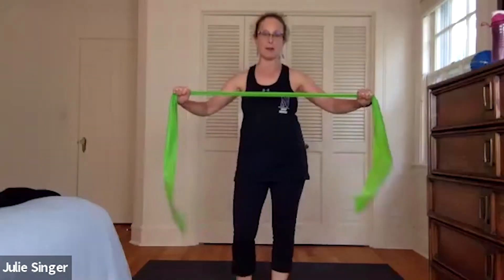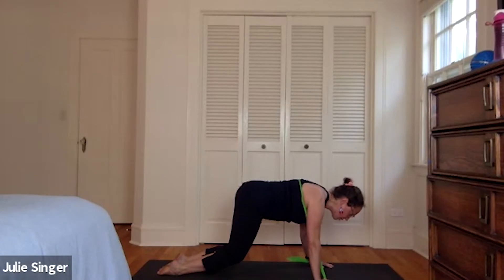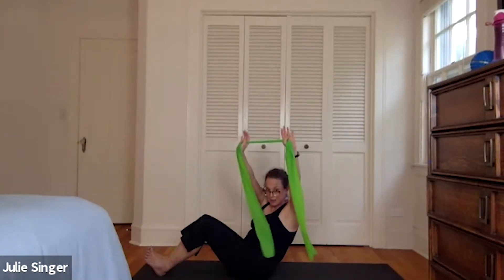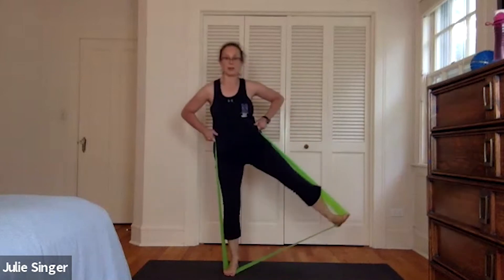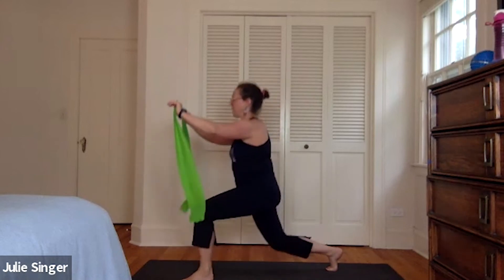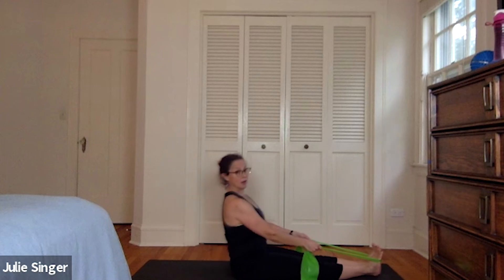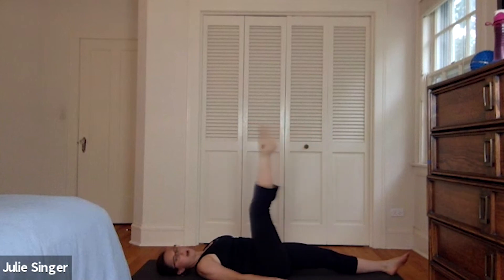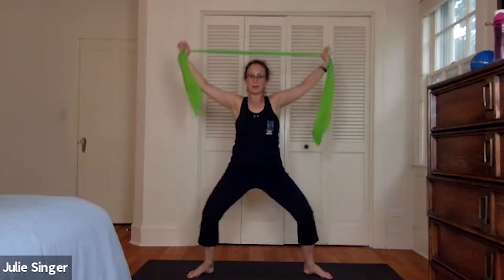30-Minute Barre with Julie S. (Class 6)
Barre is a fusion of yoga, Pilates, and strength training that is aimed at lengthening and strengthening the muscles.

We’re excited to offer access to our Group Exercise classes on-demand. Now you can work out with your favorite nationally certified instructors whenever, wherever! Access is free, and new classes are added weekly.

Remember to review our Virtual Group Exercise Online Consent before participating in any of our virtual classes

Northwestern University Recreation provides a variety of recreation, fitness, and sports activities designed to foster individual development, enrich university life and engage the University community in positive lifestyle choices.

Northwestern Recreation does not own the rights to any music featured in these exercise videos.